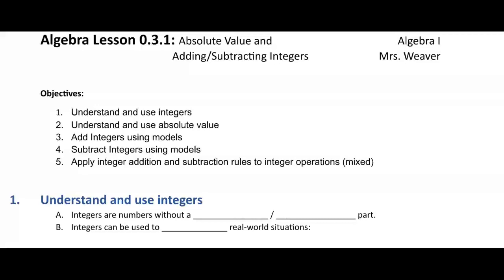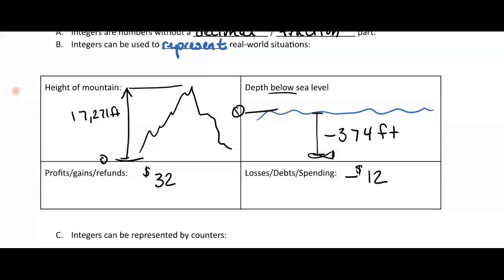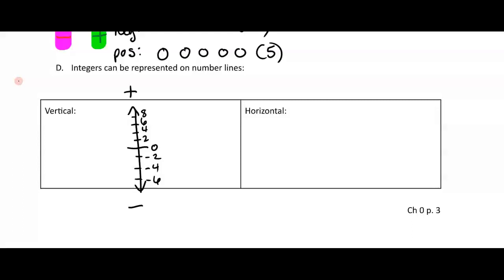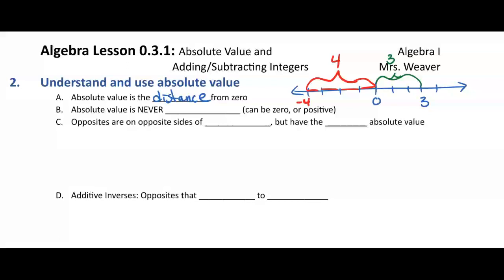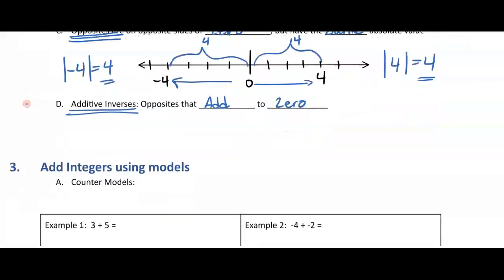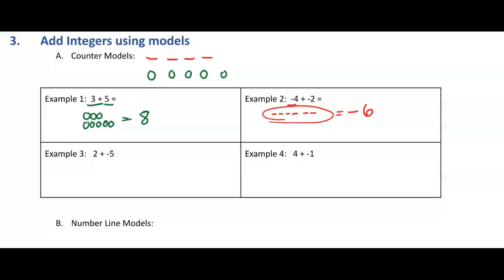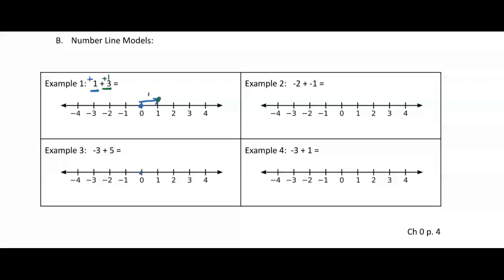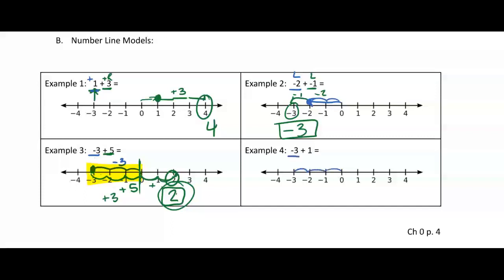Algebra 0.3.1A Objectives 1-3